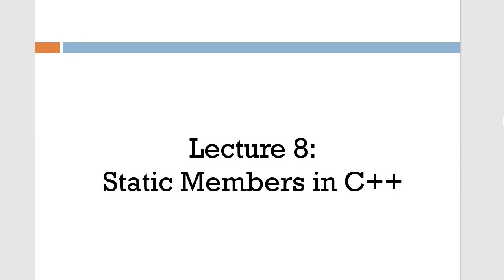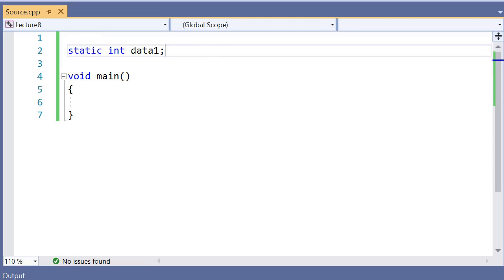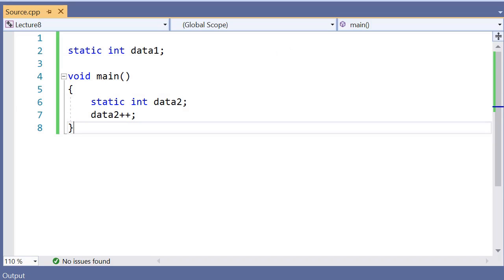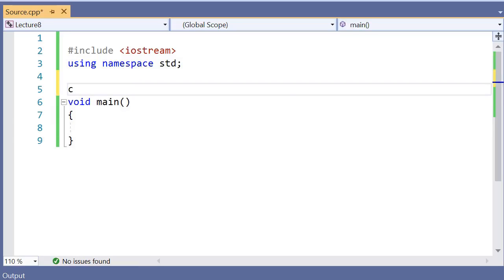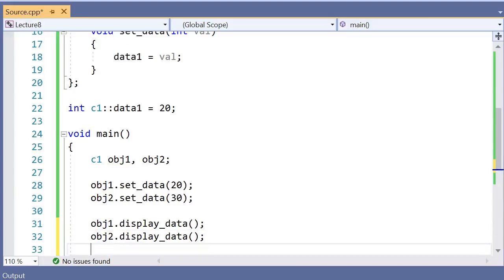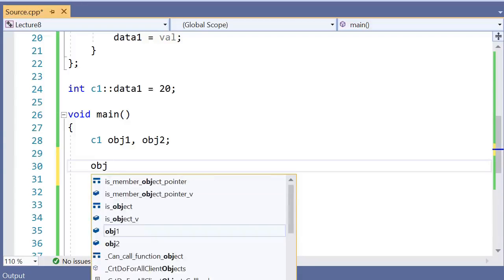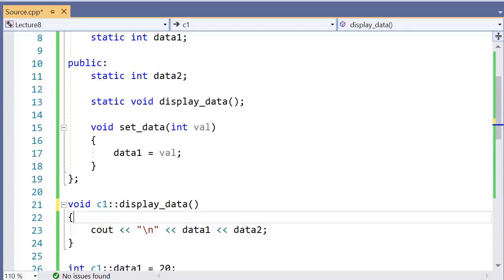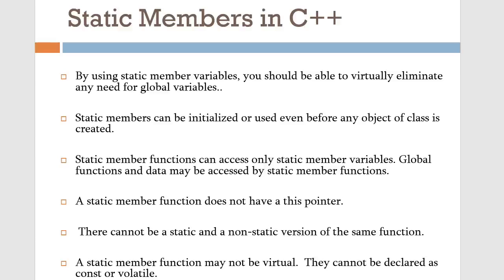Lecture 8- Static Members in C++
In this video lecture, we will see how to use static member variables and static member functions in C++ programming.